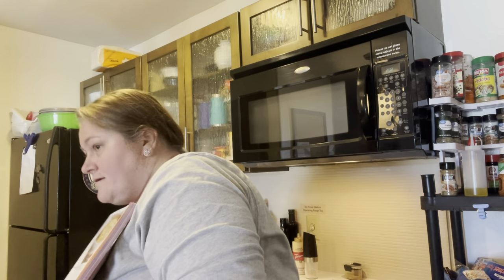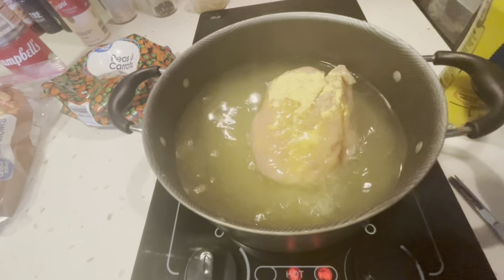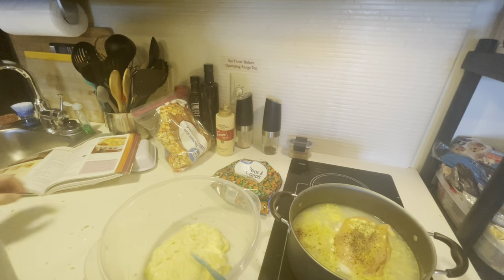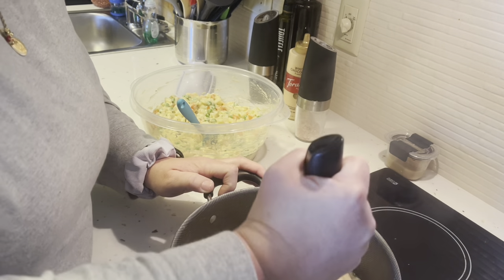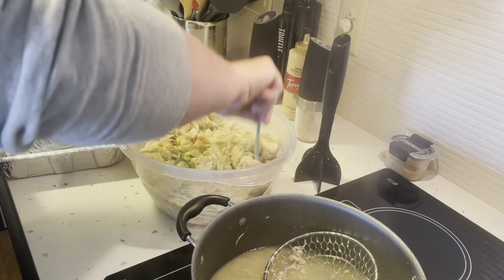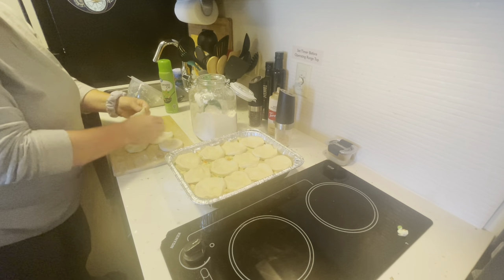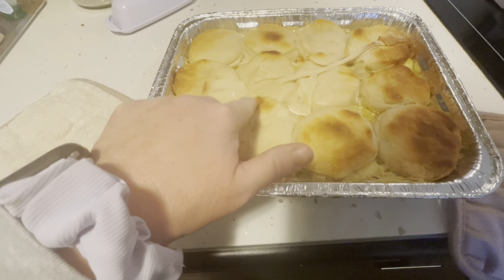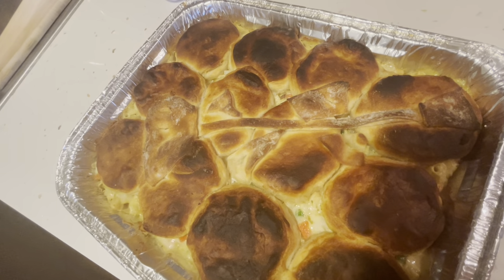*NEW* MOUTH-WATERING CHICKEN POTPIE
How to make the easiest homemade Chicken potpie:
You will need chicken breast or chicken thighs.
Cream of chicken soup. Cream of celery soup. Frozen peas and carrots. Potatoes diced or frozen hashbrowns. Bowl chicken until completely done. You can cut it up or you can shred it. Combine cream of chicken soup cream of celery, soup, peas, and carrots and hashbrowns in a bowl. Once chicken is done Put chicken in mixture. Spray a 9 x 13 casserole pan with nonstick spray. Put mixture into casserole pan. Spread evenly. Are used canned flaky biscuits. You can use a pie crust. Jiffy corn muffin mix whatever you choose place on top of mixture. Preheat oven 350° cook until done around 45 to 50 minutes.  Serve with lots of love.

Please don’t forget to give me a big thumbs up it truly helps my Channel grow.

I would love to hear from you personally.